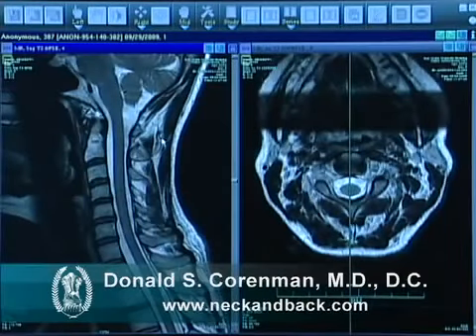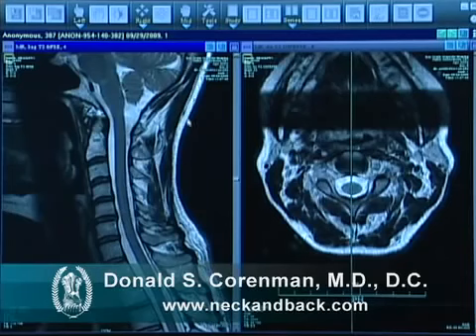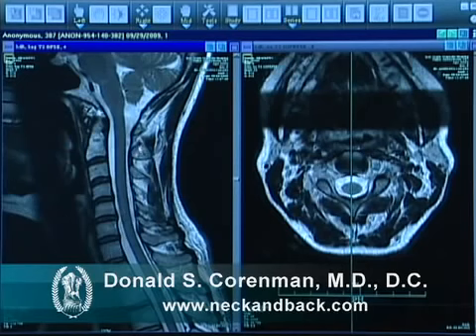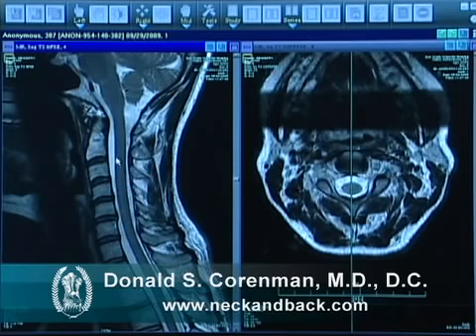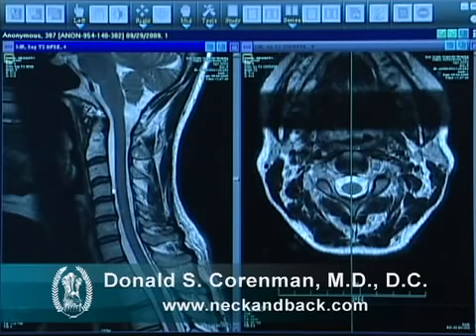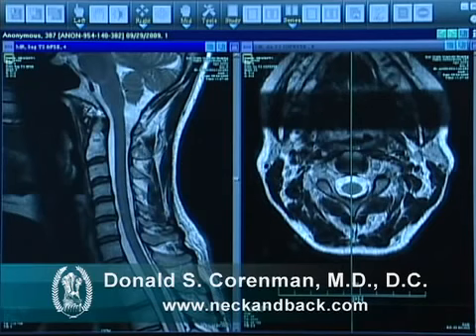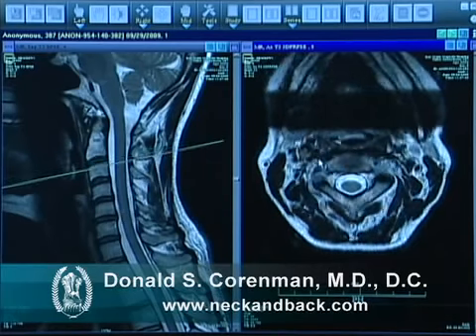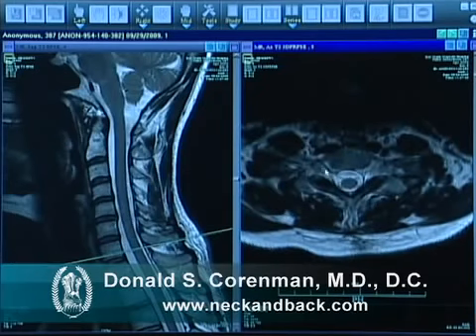How to Read a MRI of the Normal Cervical Spine Neck Colorado Spine Expert YouTube 360p